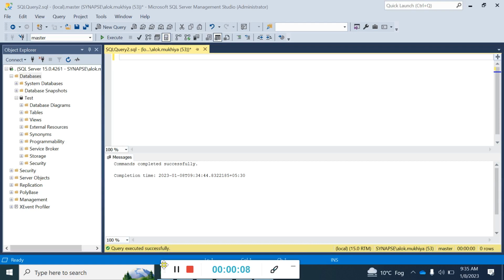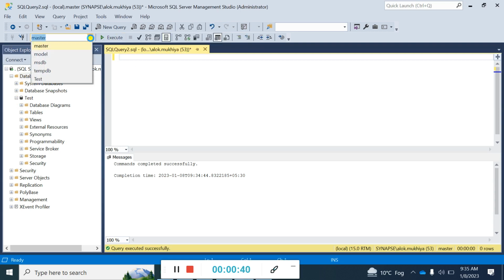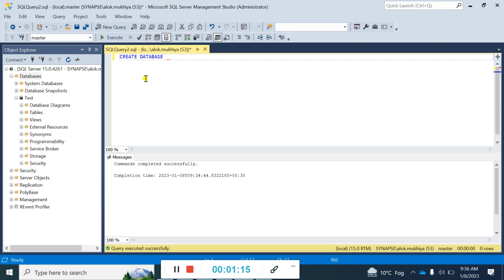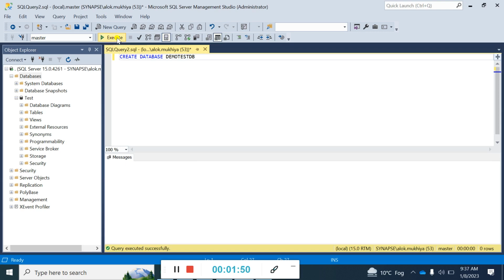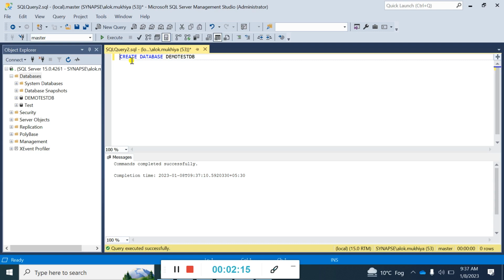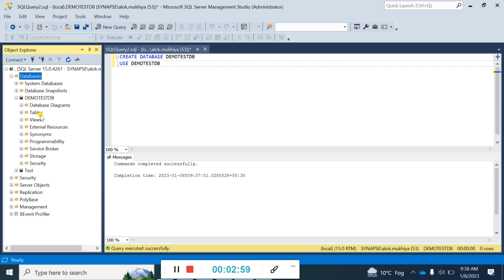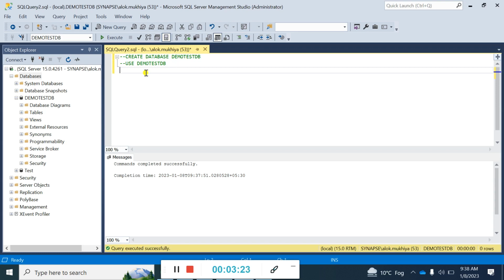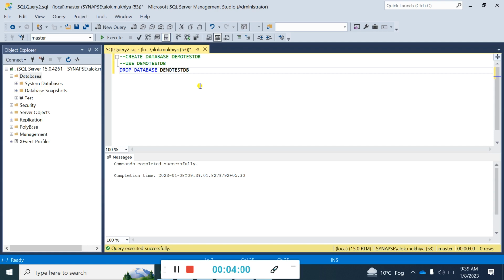SQL How to Create, drop and use database |SQL Tutorials for beginners.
how to use database.
How to drop database.